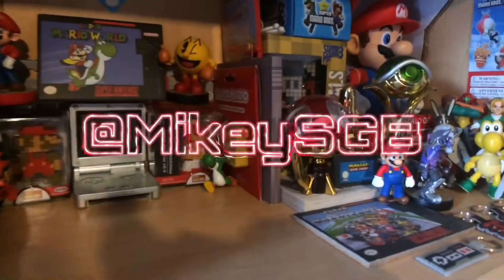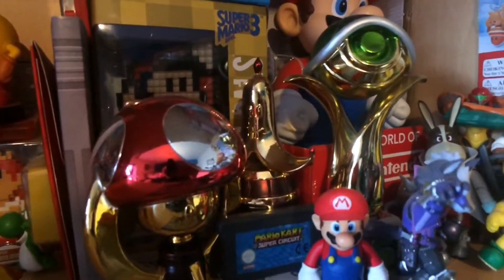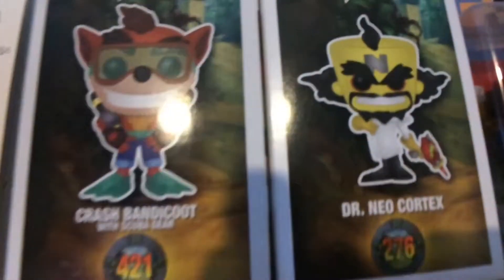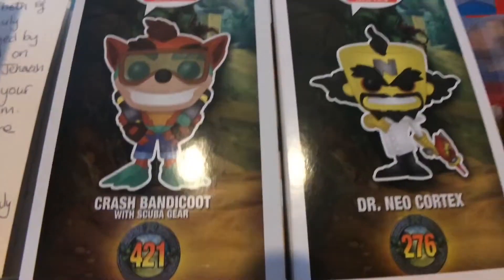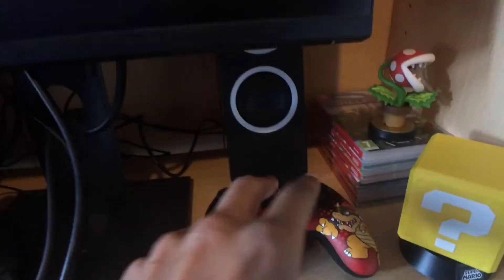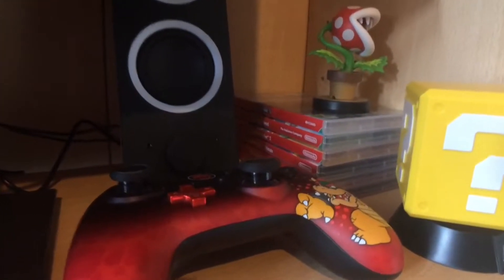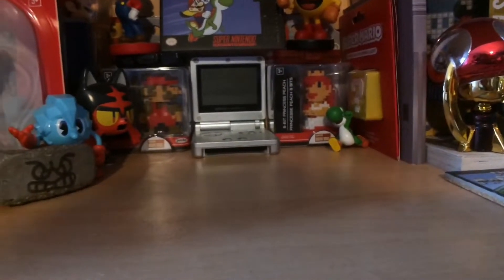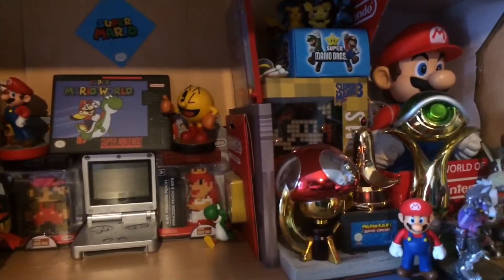My Nintendo/Gaming Collection NEEDS some stuff added...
Hey guys! Today I'm going to be talking about the stuff I would really like to get to add to my Nintendo/Gaming collection, I just feel that My Nintendo/Gaming Collection NEEDS some stuff added. This stuff ranges from figures, controllers, games and more that I can add to my collection.

My Social-Media Links:

The SGB618 community (JOIN! ITS FREE!)

Nintendo switch: Mikey-CPU (SGB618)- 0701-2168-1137

My Mario Maker 2 Maker code: JSD-WRD-5FG

PS4: SGB_618

My 3DS Name: Mikey-CPU
My 3ds friend code: 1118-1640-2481

My Mario Kart 7 community code: 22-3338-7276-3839

My Wii U Name: Mikey-CPU